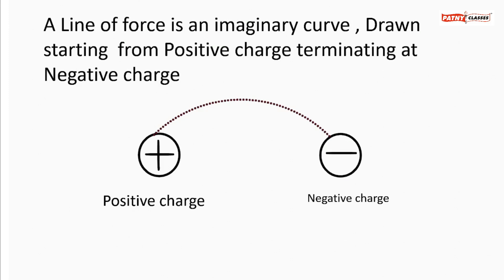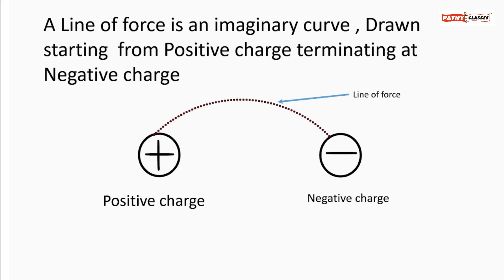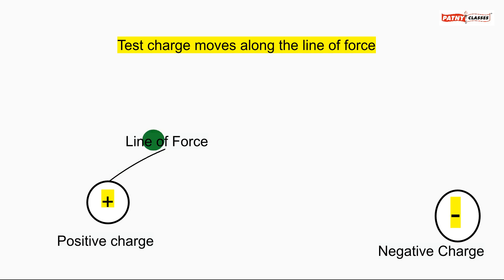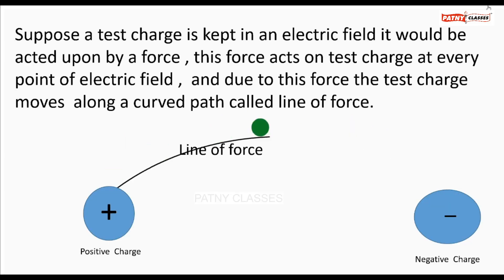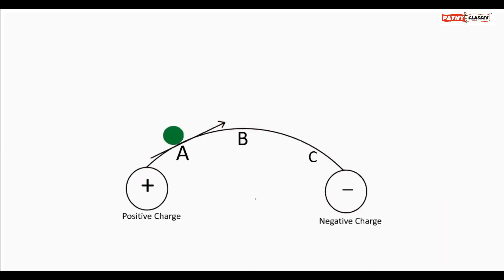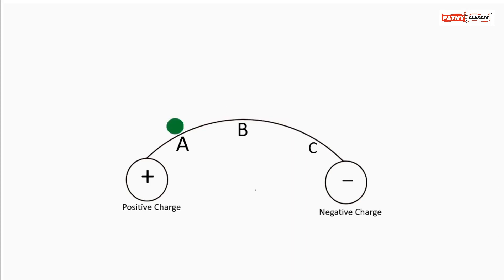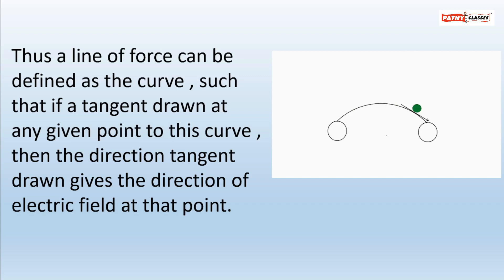what is line of force ? / How to define line of force with the help of test charge/ Electrostatics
# Physics   # Electrostatics # Electricity  # What is line of force ?  # Definition of line of force   #  How to find direction of electric field

Topics covered
1. What is line of force
2. How to define  line of force
3. in what direction the test charge moves
4. Tangent drawn  to lines of force at different points
5.  How a test charge moves in presence of electric field
6.  line of force with animation